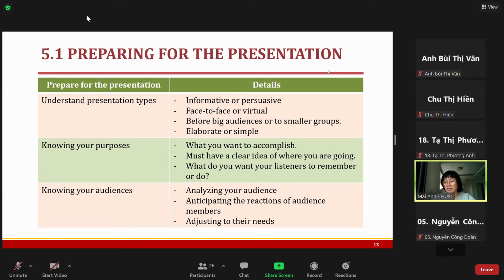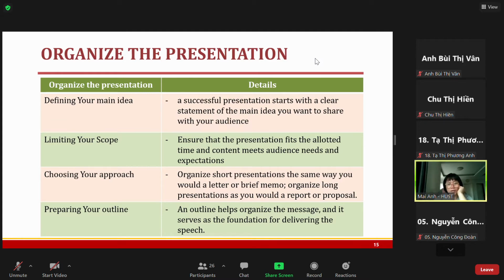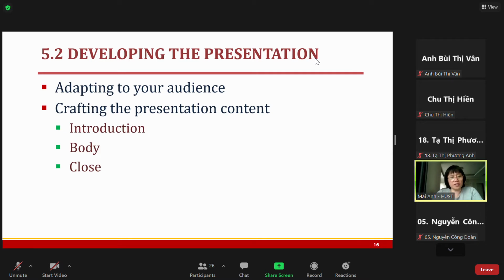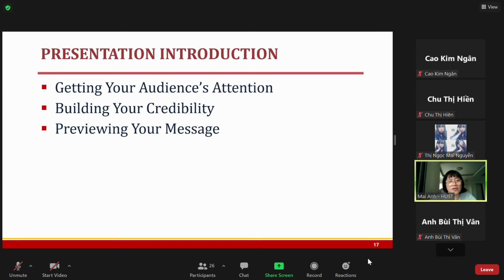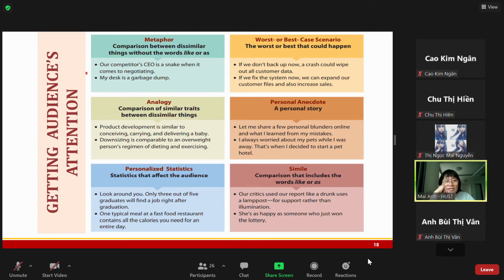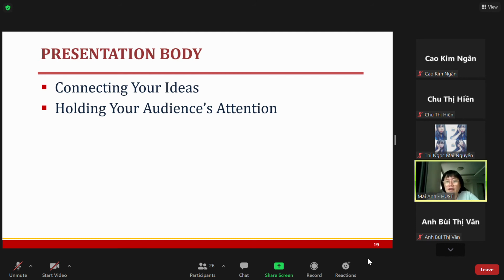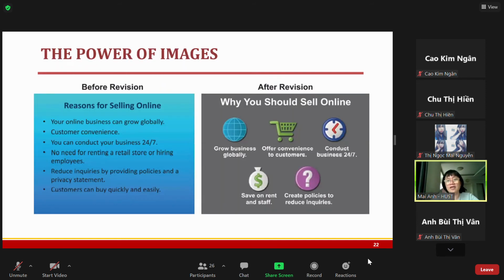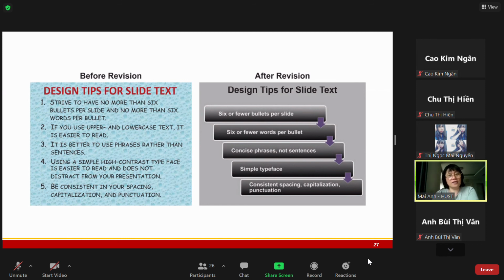BC 5.3 14-3